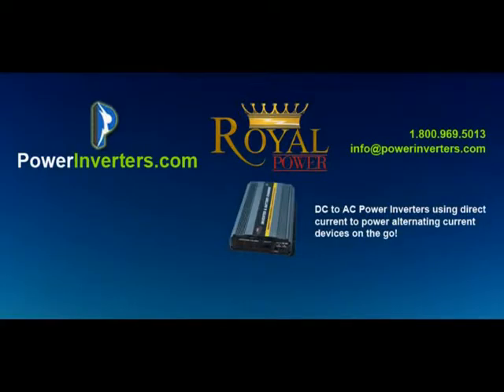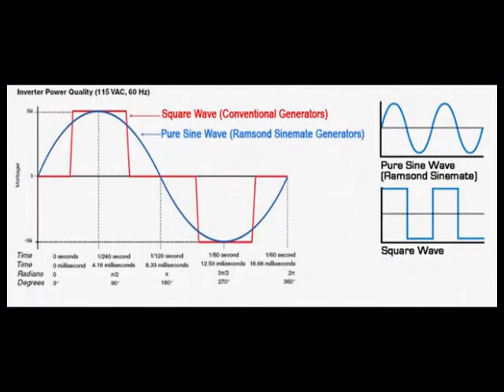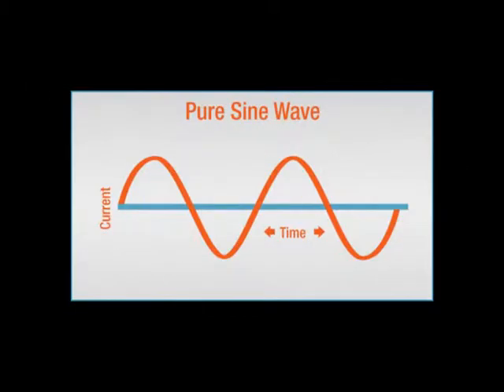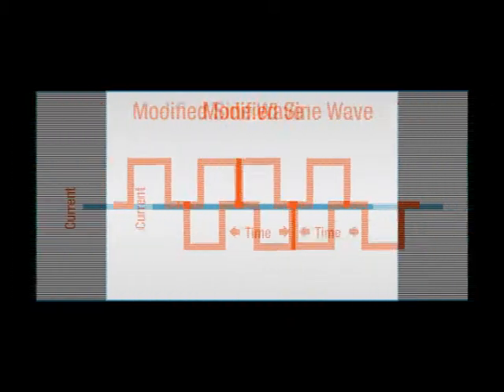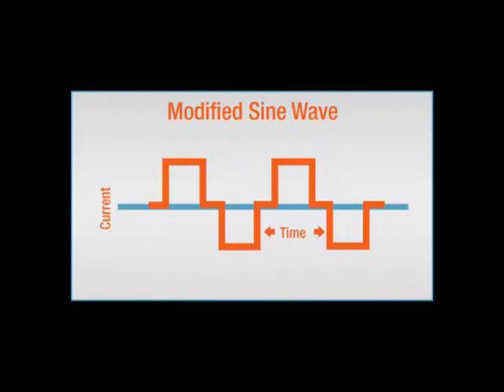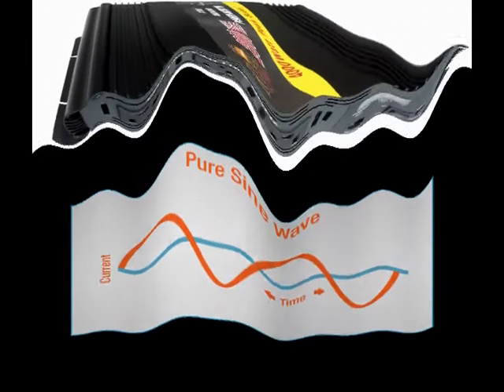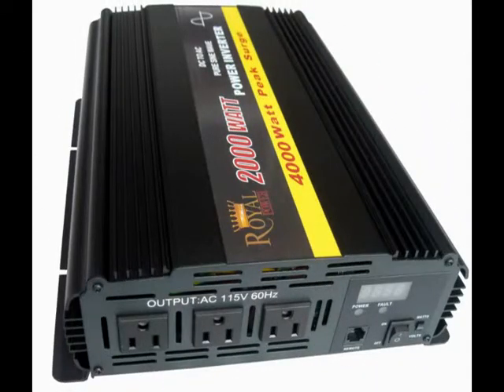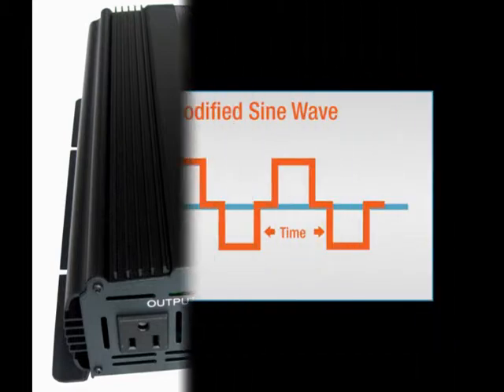Pure Sine Wave and Modified Sine Wave DC to AC Power Inverters - PowerInverters.com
The main difference between pure sine power inverters and modified sine wave power inverters.